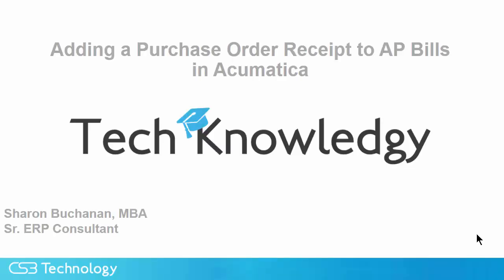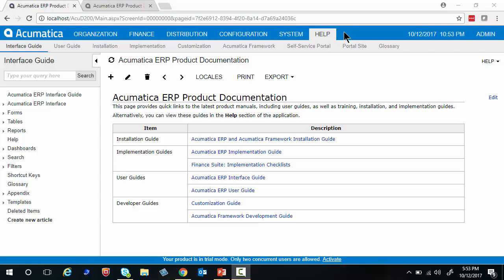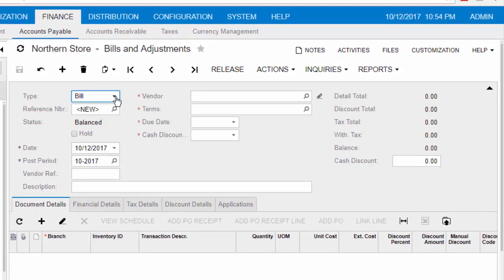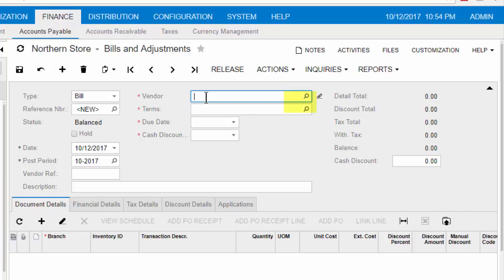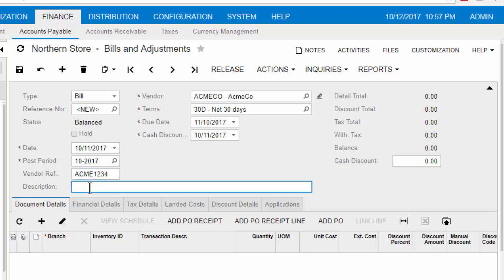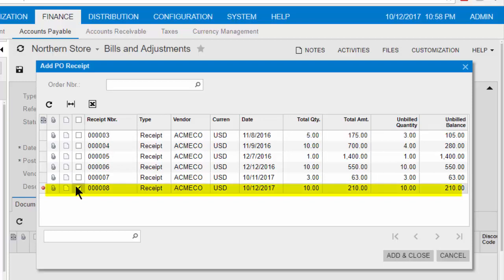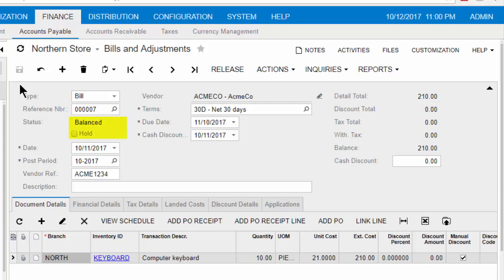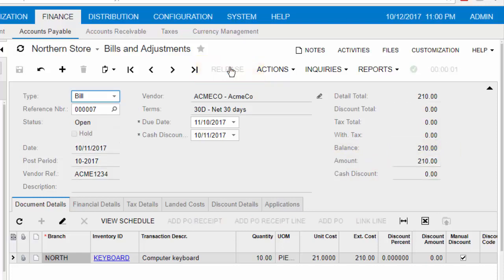Adding a Purchase Order Receipt to AP Bills in Acumatica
Within a typical process, the purchasing group has issued a purchase order to the vendor, the vendor ships the products, the receiving department receives the merchandise and issues a goods receipt. Several days later, the accounts payable department receives an invoice from the vendor.